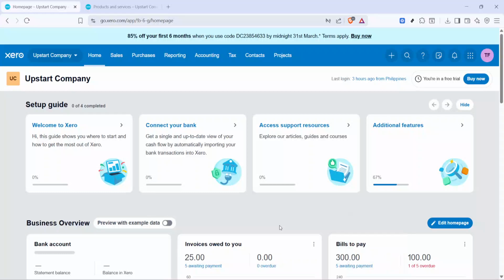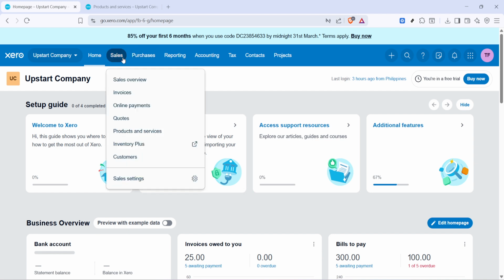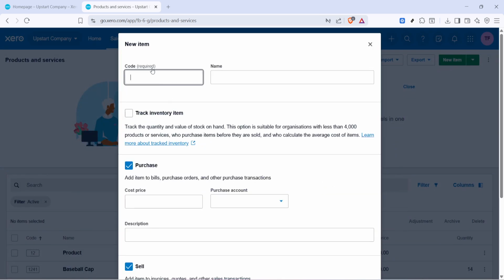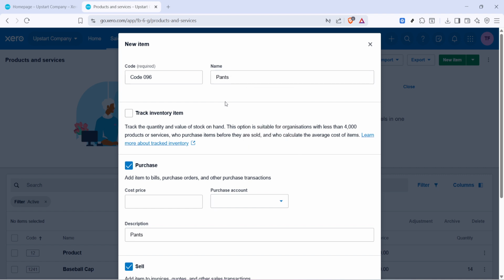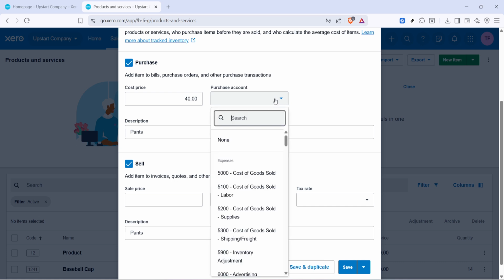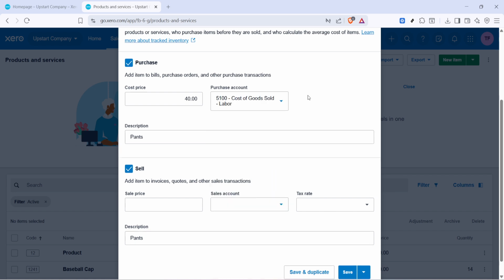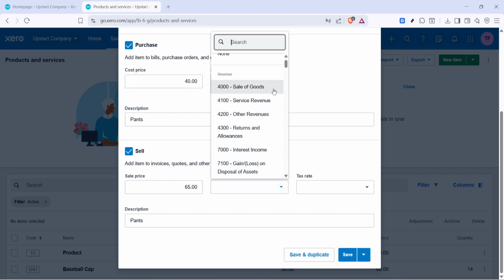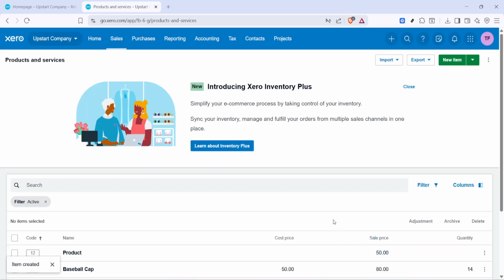How to set up products and services in Xero (Step By Step 2026)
How to set up products and services in Xero